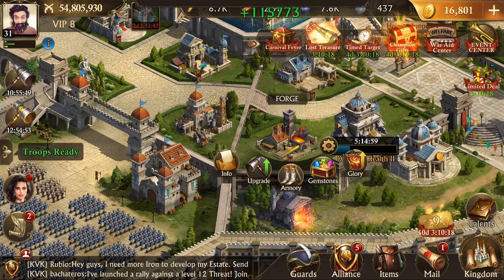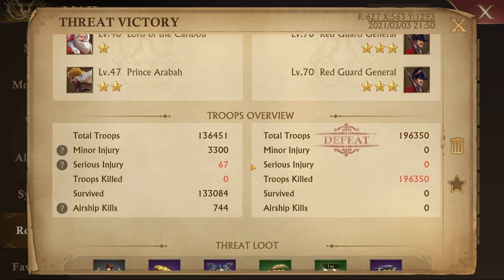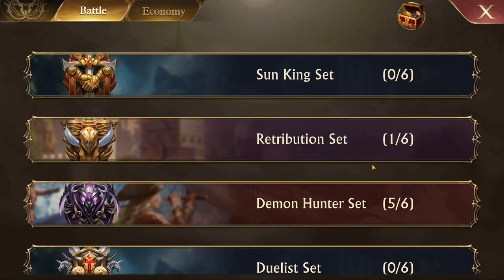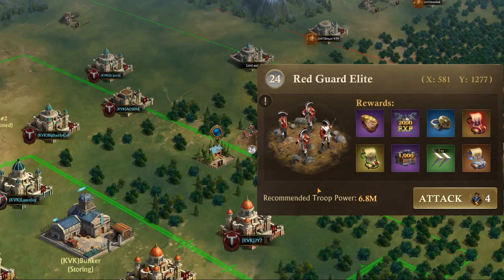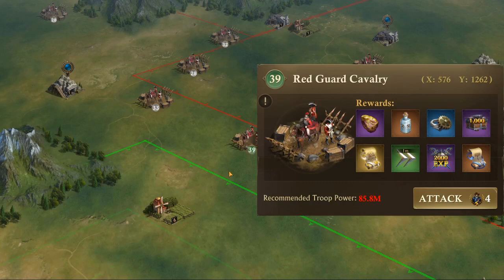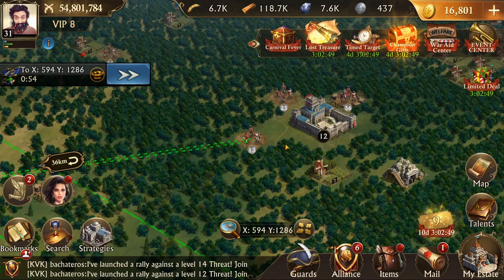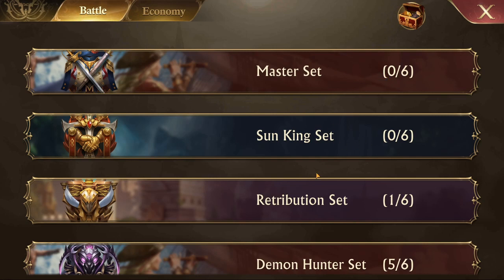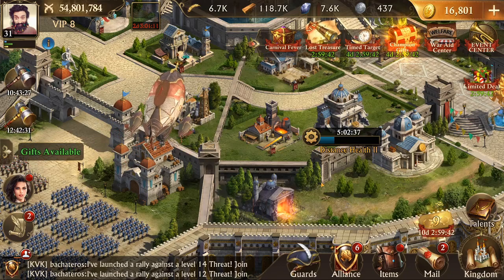BASIC THREAT PLANNING - GUNS OF GLORY TIPS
Today we plan which level threats to attack!